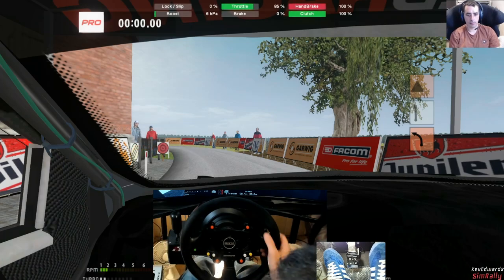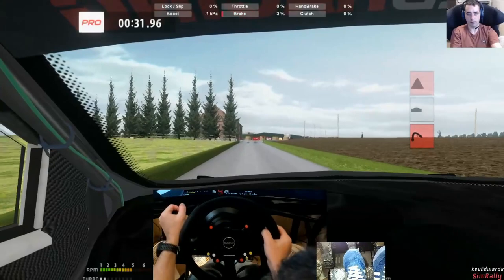Belgium BTB Stage Thirimont Bianchi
Looks like it belongs in Canadian South Park but it actually plays pretty well.